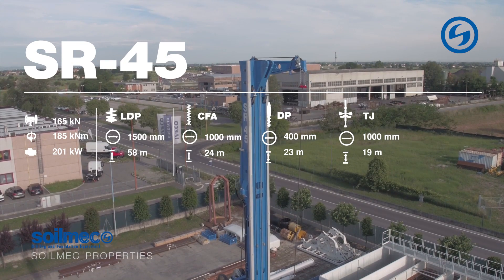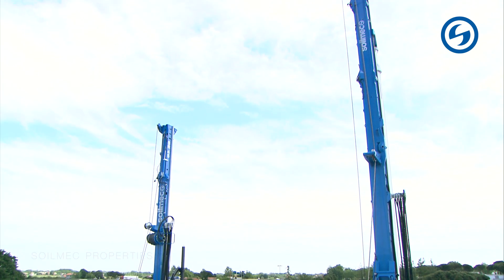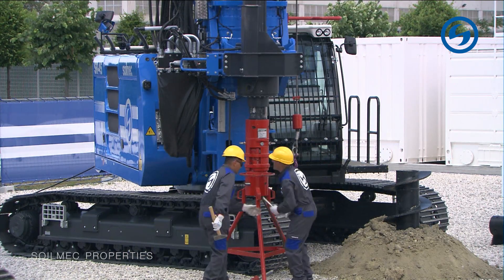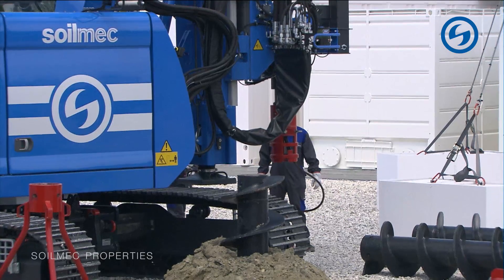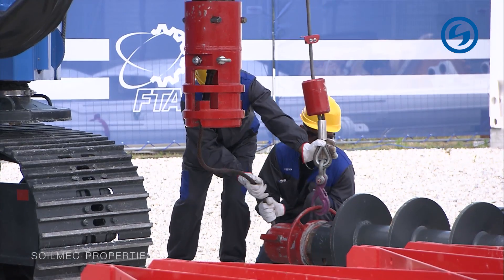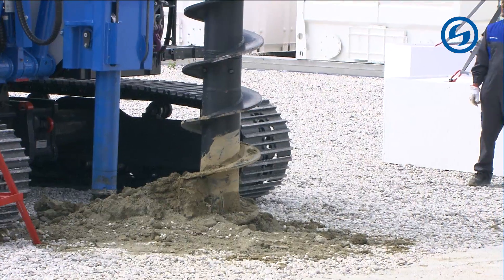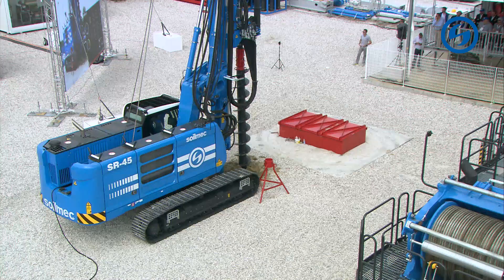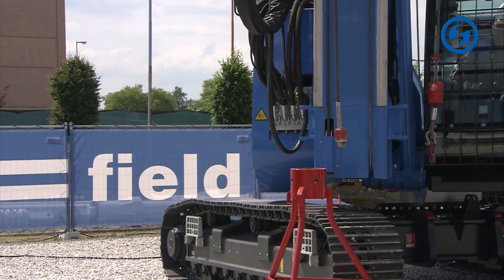SR-45 CFA with auger lifting tool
During the Open House event, held in Cesena from 19 to 20 may 2017, a few equipment have performed some tests in our dedicated test field area.

In this video, the SR-45 in CFA version using an assembly and disassembly tool, useful to mount and unmount the augers very quickly and primarily with no need for an operator to climb up and insert the pins into the joint.
Lower costs and greater safety.
We have grown enormously over these four decades. Thanks to a constantly upgraded and broadening range of products and a greatly increased production capability, we are an established landmark in the international ground engineering field.
The company was established in 1969. Since its inception, Soilmec has always developed safe, innovative, cutting-edge technologies and provided the construction industry the full spectrum of equipment solutions.
Leading ground engineering for more than 40 years.